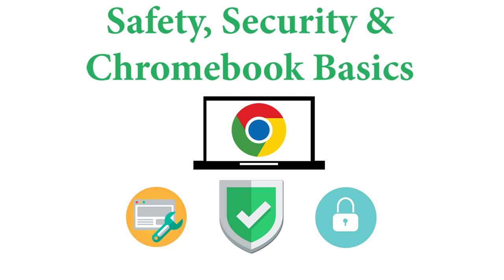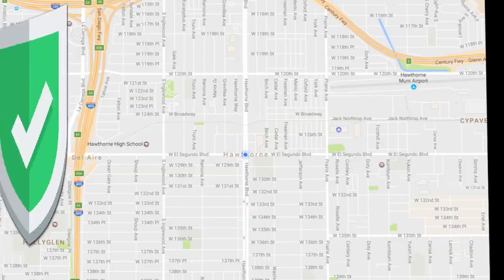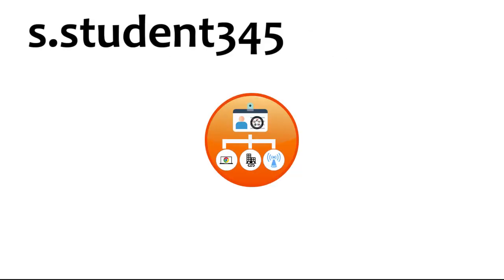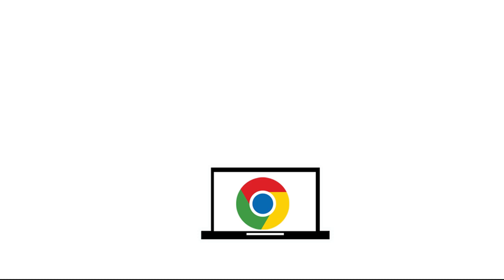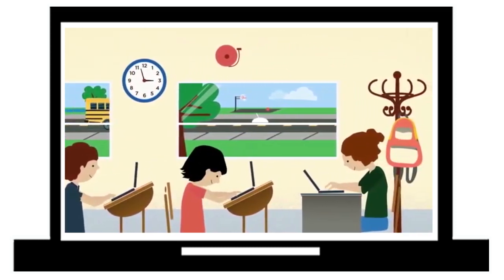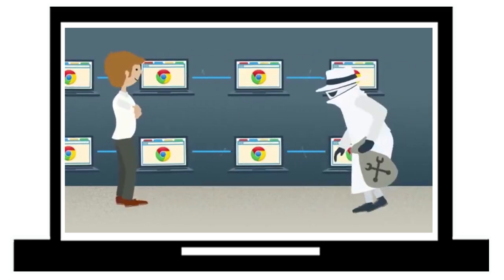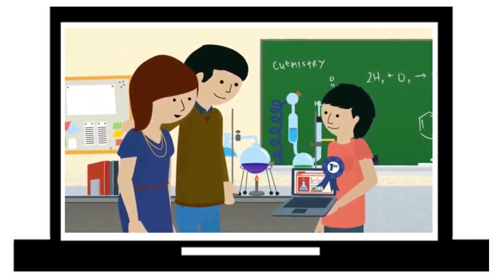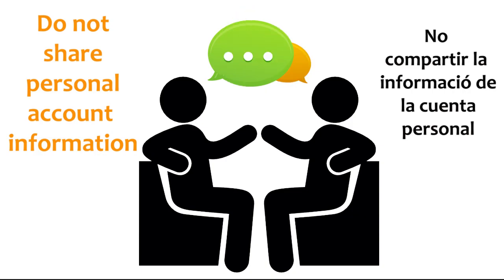DLI Part 4_English_StudentChromebookTraining_V2_NEW